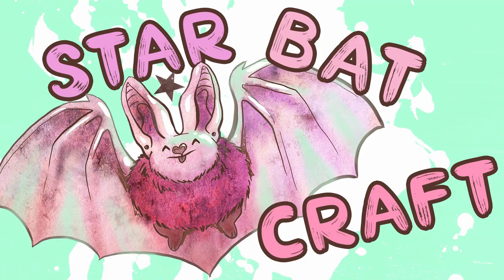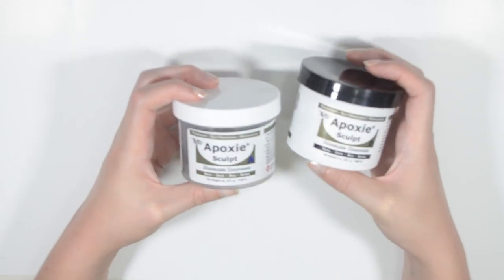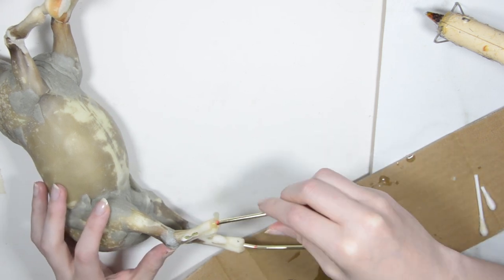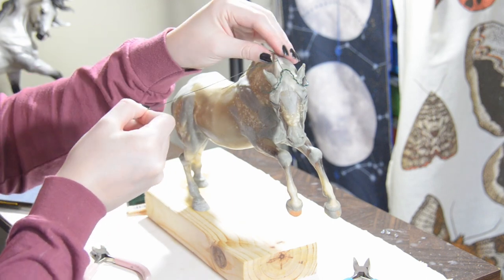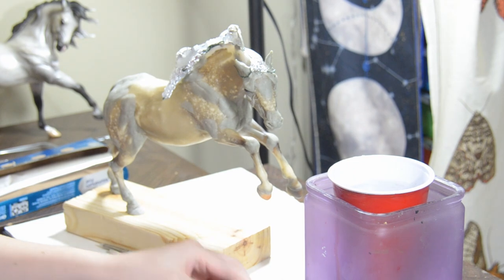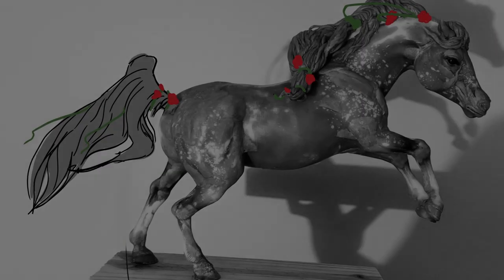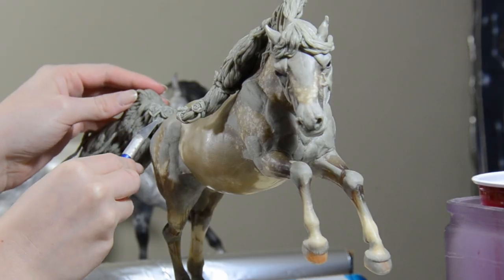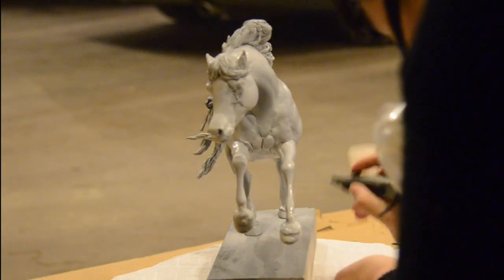Drastic Breyer Arabian Custom Part 1: Repositioning & Sculpting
Materials used:
x-acto knife
Dremel 4000
Sanding drum attachment
Thin cut disc attachment
Safety glasses
Respirator
Work gloves
Embossing heat gun
Two part epoxy glue
Jewelry wire
Hot glue
Aluminum foil
Silicone Sculpting tools
Aves Apoxie Sculpt
Old lampshade
Sandpaper 150-400 grit
Gray Krylon PRIMER, not prime & paint :0